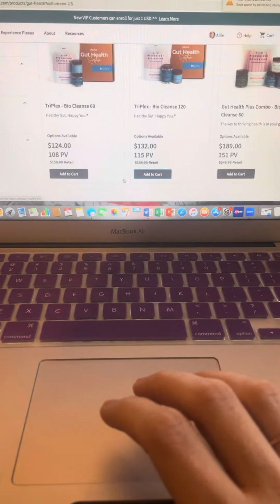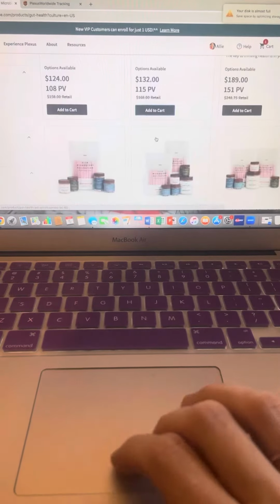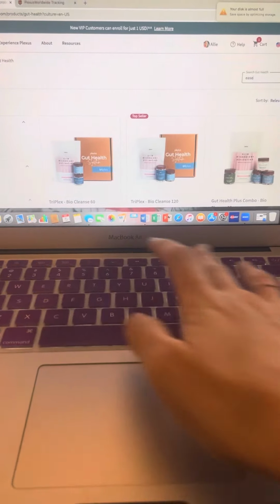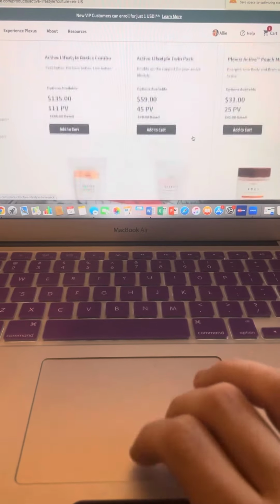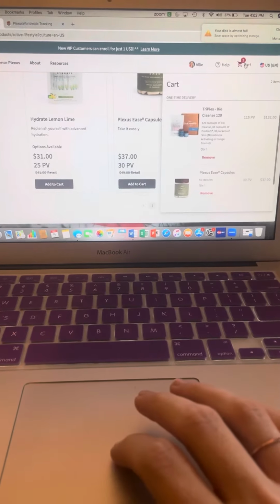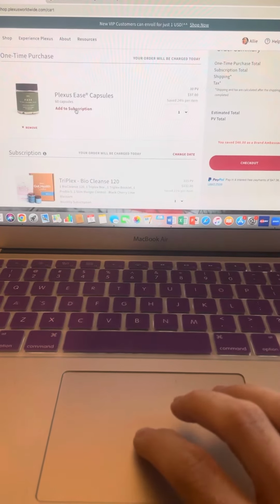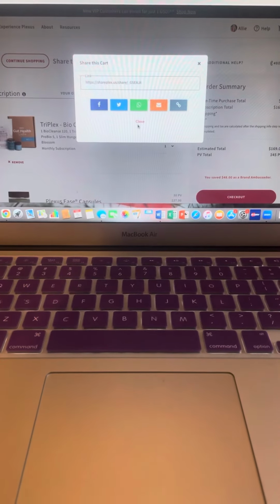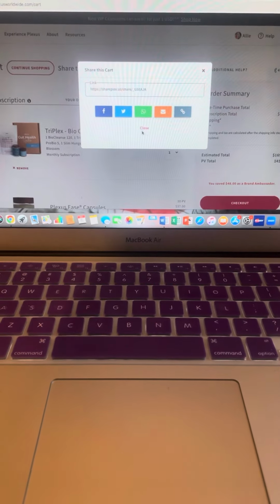Share the Cart Process